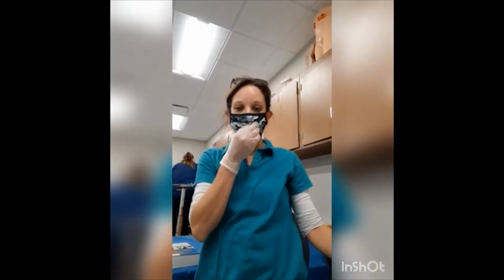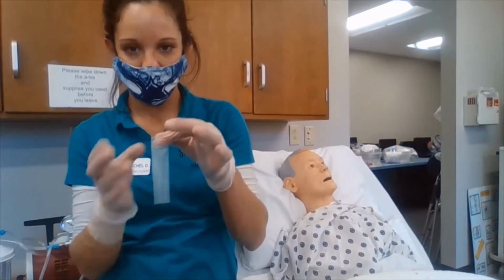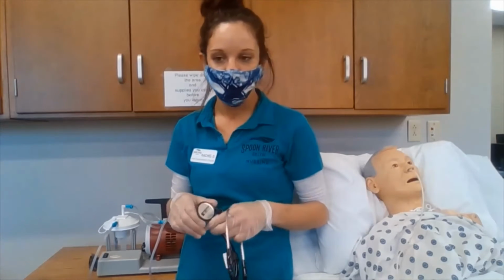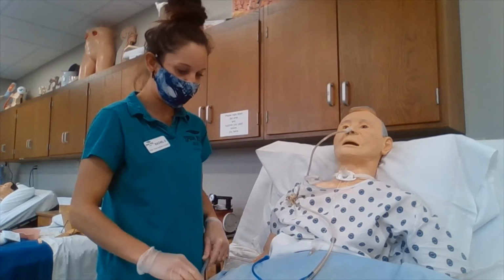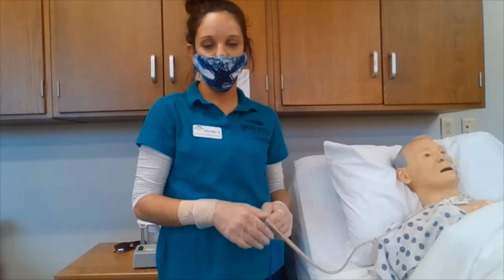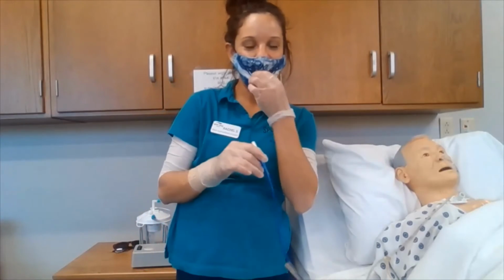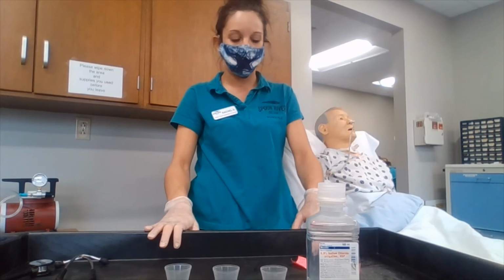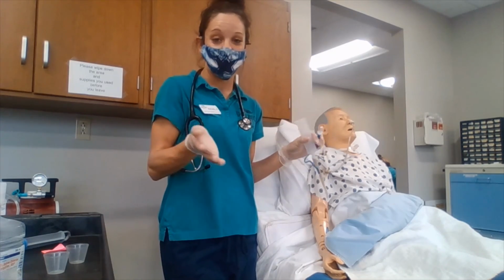NG REDO pignail med admin